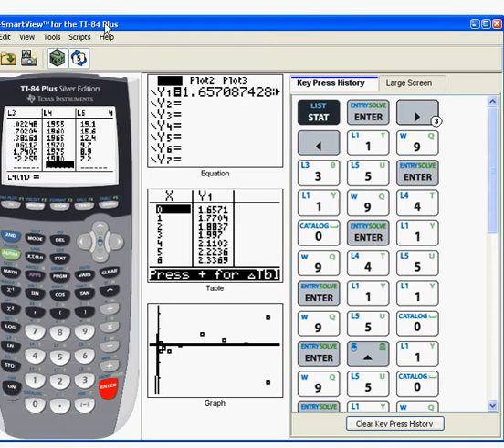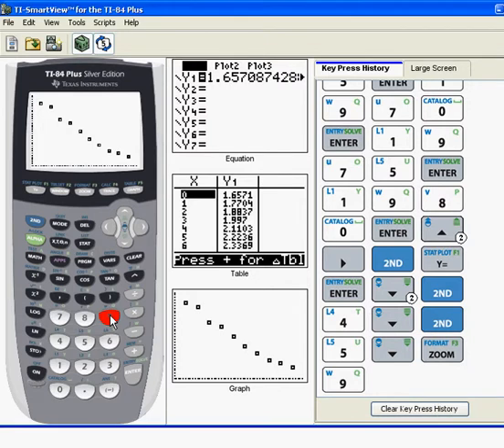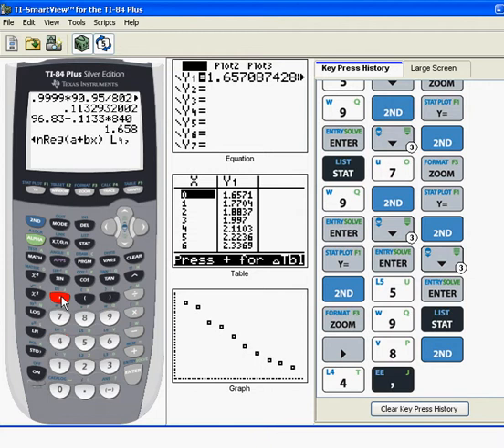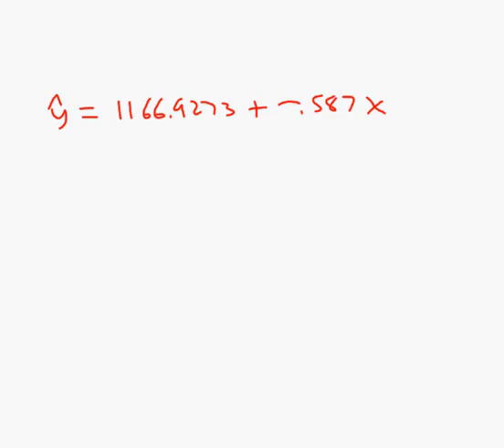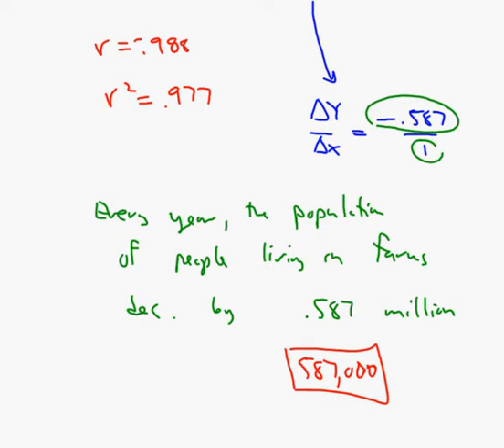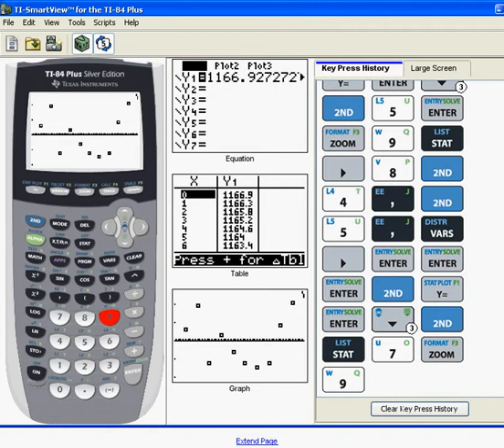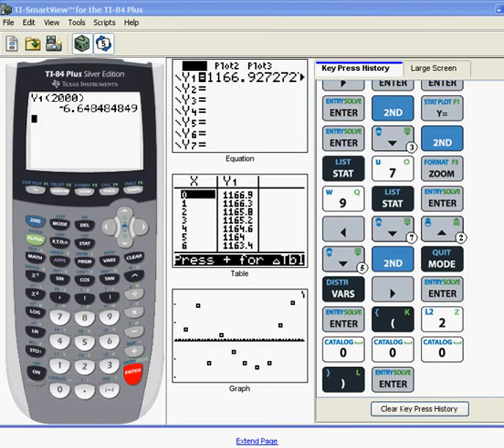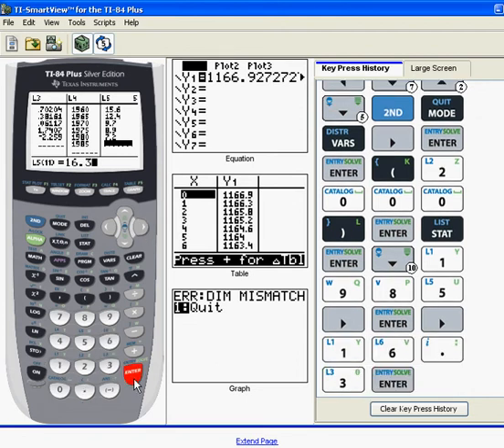10 18 2013 Linear Reg and Outliers